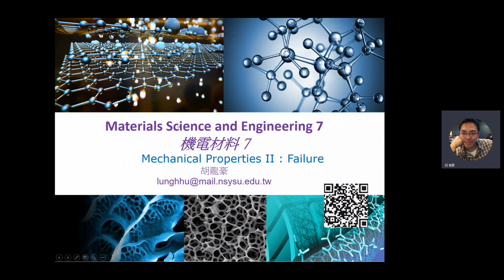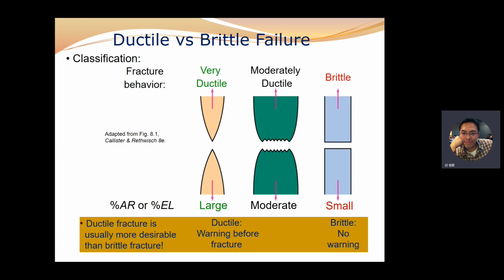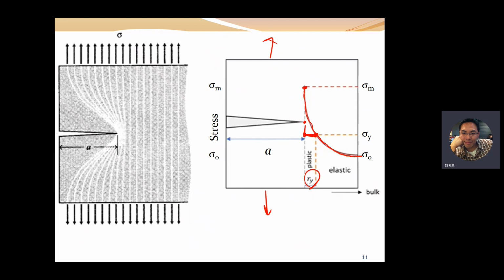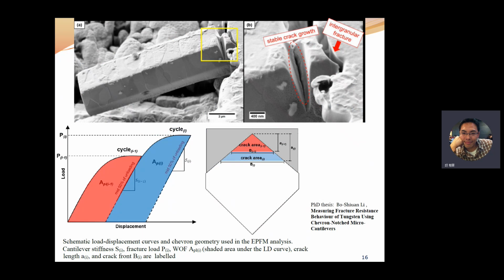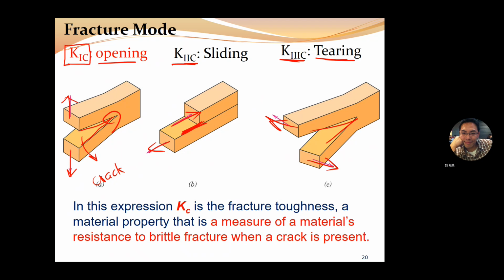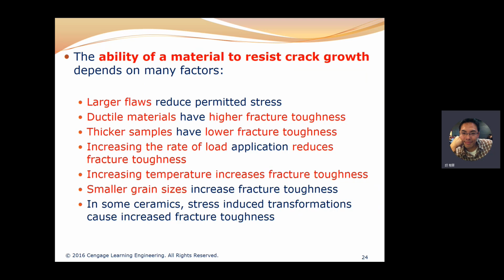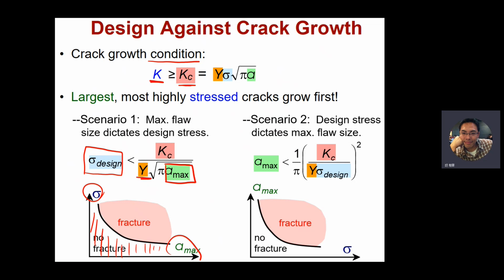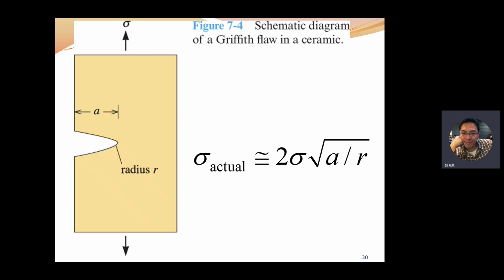CH 7-1 Mechanical behavior Fracture